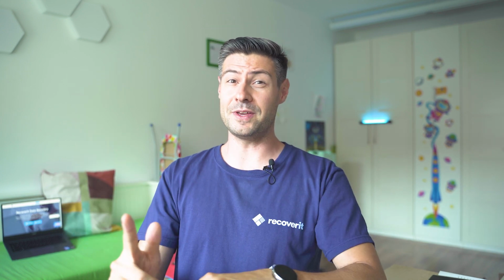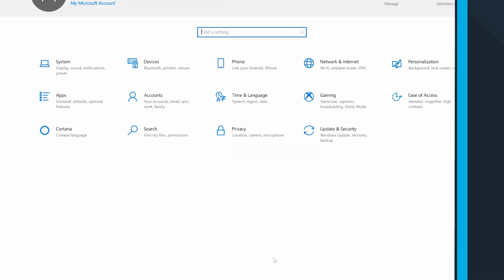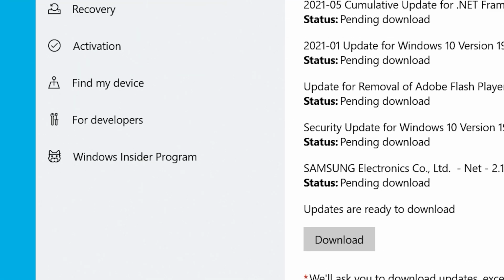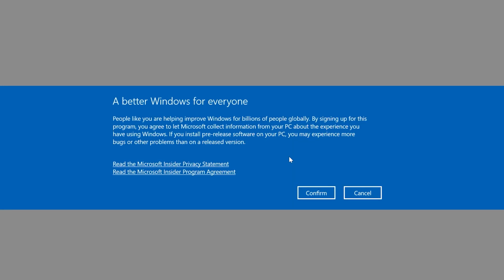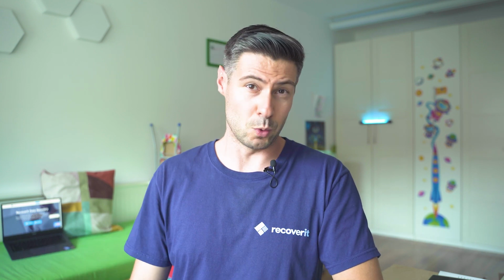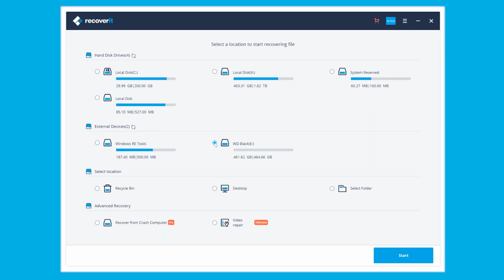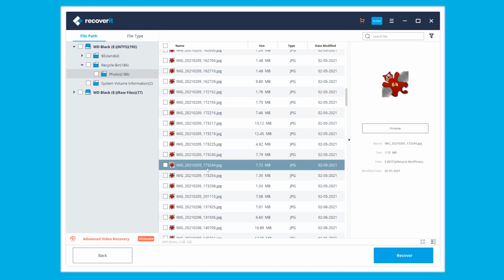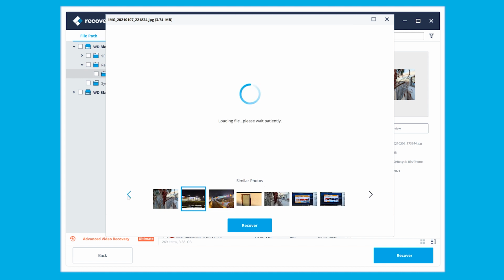How to Download and Install Windows 11?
In this video, you will learn How to download and install Windows 11. But before installing the new Windows 11, it is recommended to all your files before installing the new Windows 11 Recover lost data on a Windows 11 with Recoverit

What benefits or new features you’ll get with the installation of Windows 11 update. First of all, this will not be an official release and you’ll only be able to download the Windows 11 Insider Preview Build, which means you won’t get a stable version and there’s a huge probability that you might encounter unexpected bugs. However, if you still want to test out the new features, you can go ahead and download windows 11 microsoft. Here are some of the cool features that you’ll get in the Windows 11 update:
● Customization of Interface: The UI of Windows 11 resembles macOS a lot and you’ll have more options to personalize the overall interface
● Easy Widgets Access: You’ll be able to access all the widgets from the Taskbar itself and even personalize the Widgets menu according to your requirements
● New place of Start button: After installing Windows 11 on your system, you’ll notice that the position of the “Start” button has been moved to the center. This is probably the end of an era, considering the Start menu always had a place at the bottom-left corner in every Windows update so far.
● Effortless Multitasking: With new features like Snap layouts and Snap Groups, multitasking will become way easier with Windows 11

0:00 Intro
1:13 Windows 11 top new features
2:12 Windows 11 download requirements
2:40 Download windows 11 via "Update & Security feature"
3:56 download and install Windows 11 using an ISO image
5:25 Restore deleted files on a Windows 11 using Recoverit